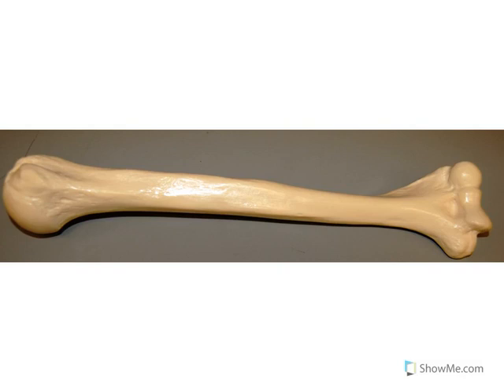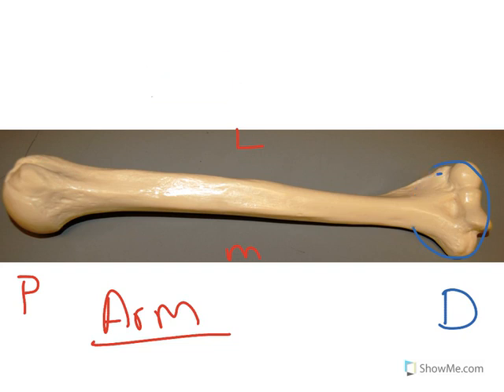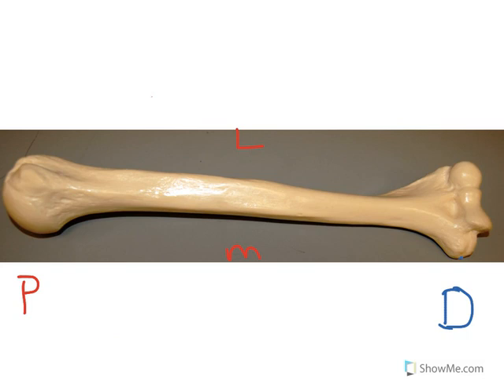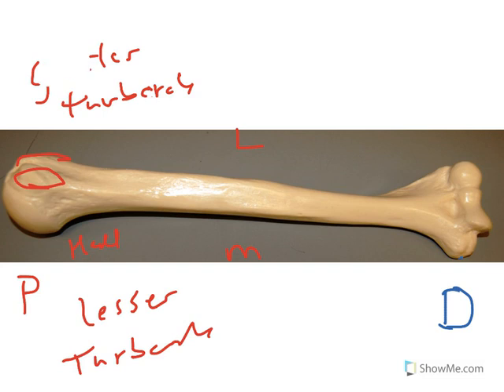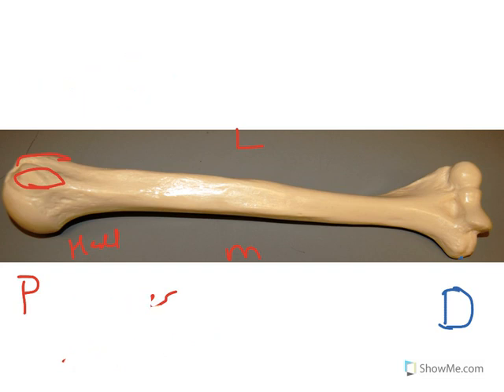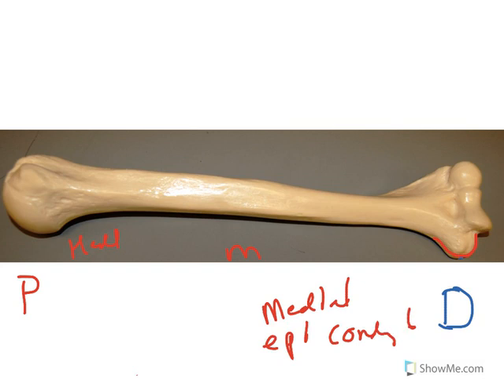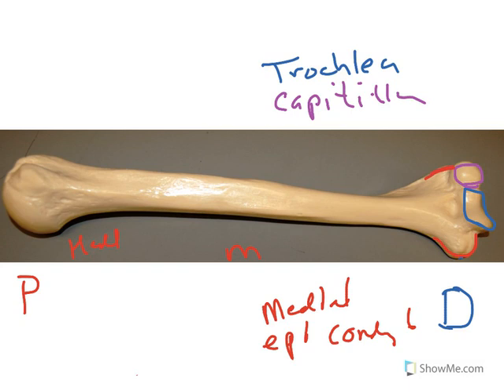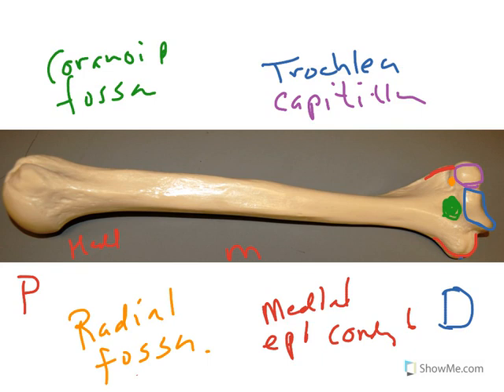Humerus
Description of the Humerus